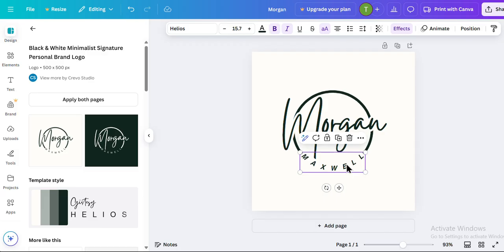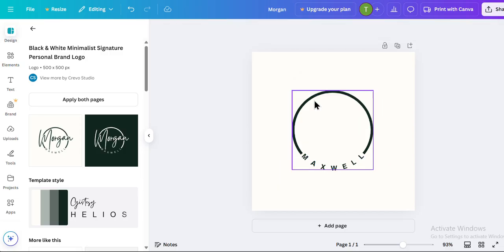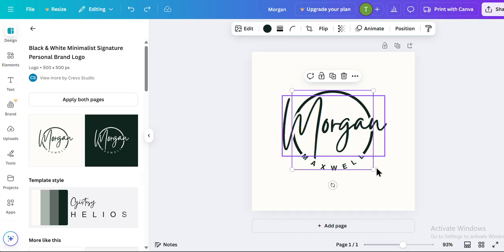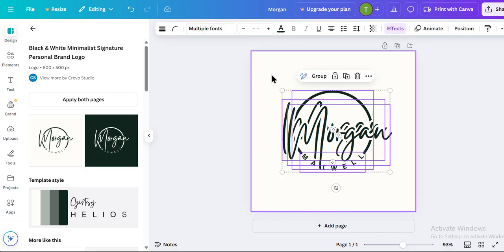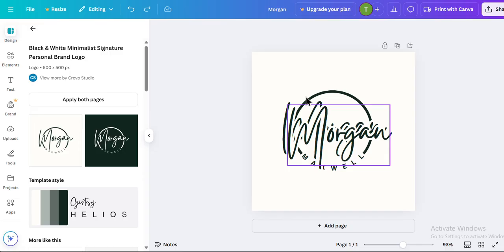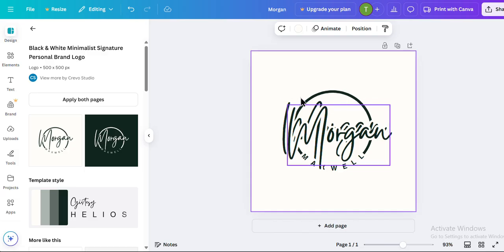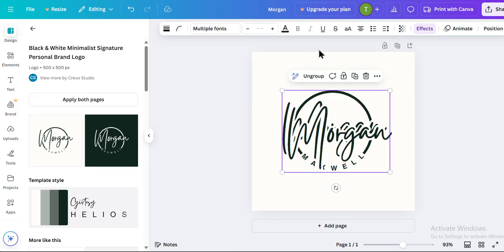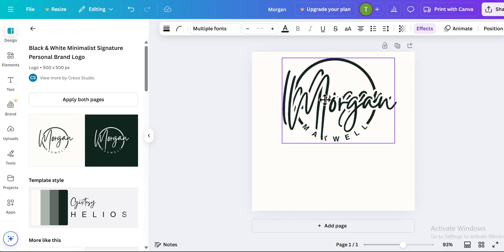How to Use Canva Shortcuts | Step by Step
Hello, this video shows you how to use canva shortcuts.